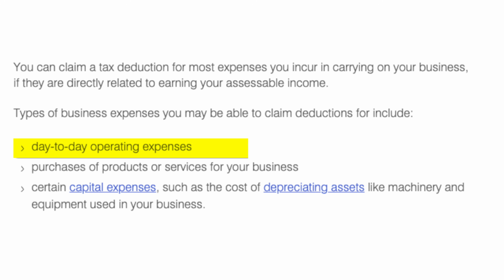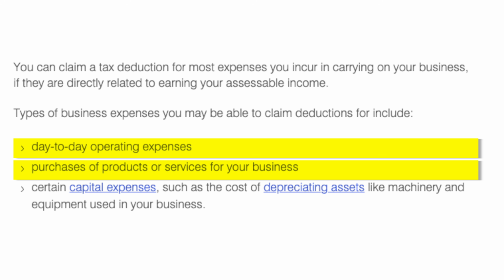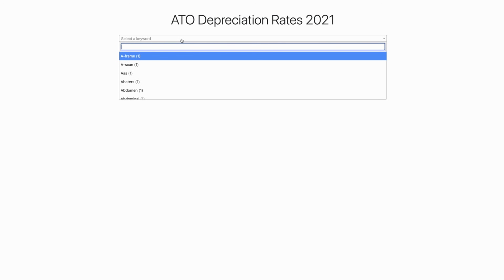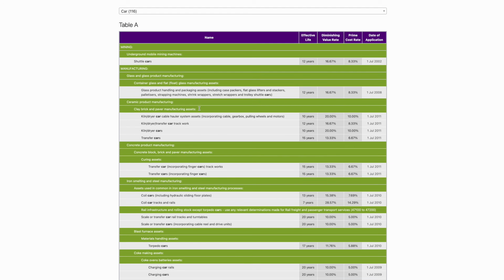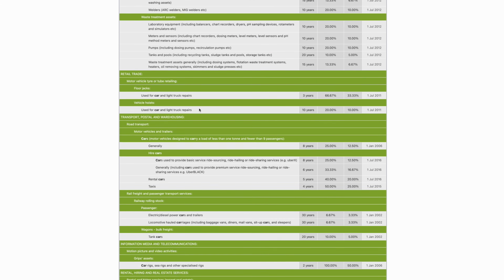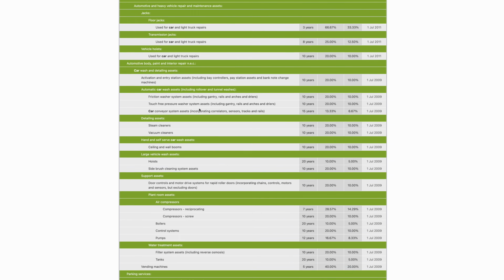What Expenses Can A Sole Trader Claim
As a Sole Trader, claiming the correct deductions is key to making sure you are optimising your tax return. In today’s video, I go through what a sole trader can claim on their tax return.
💰 Looking for an Accountant to help you with your return? I’d be glad to have a chat and help!
⌚️Timestamps
0:00 Sole Trader Tax Deductions
1:10 Day to Day Expenses
2:55 Cost of Goods Sold
4:25 Capital Expenses
Ethan 'Rooshock' (Rucioch) is an Australian business owner in his late 20's. He is the owner and director of Rooshock Accounting, an accounting firm. He is also the creator of an NFT project, Rooshocks. In his spare time, he enjoys travelling, spending time with his family and watching countless hours of sport. On this channel you will find a range of different content, including personal finance, business advice, tax tips, crypto tax tips, NFT discussions and even Ethan analysing some popular TV show businesses from an accountant’s perspective.